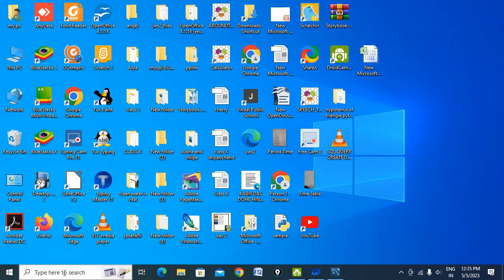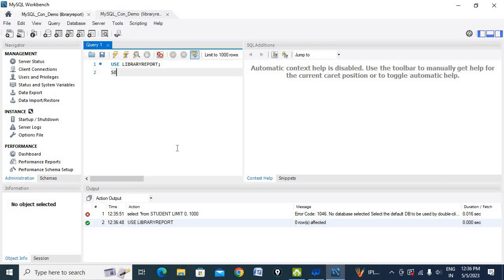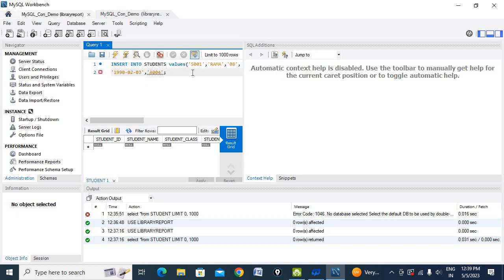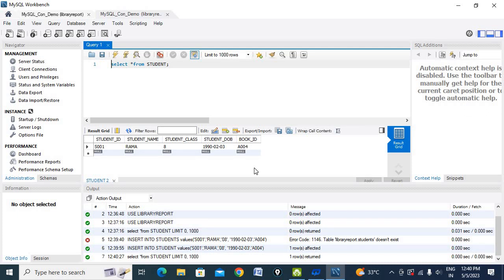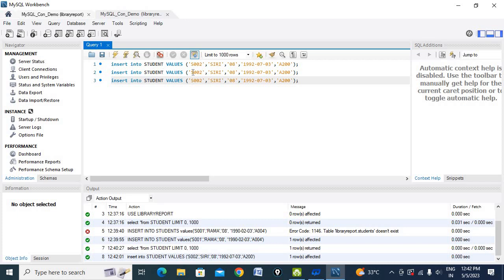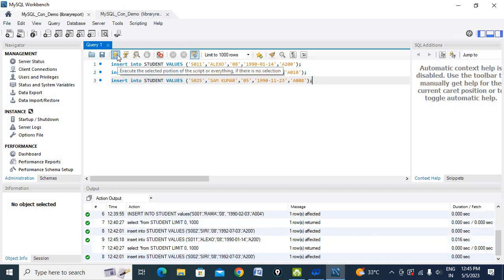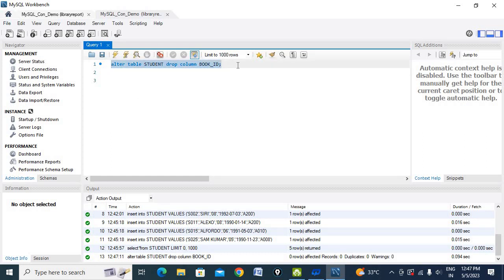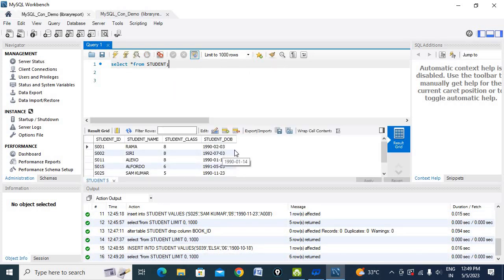Create Table, Insert and Select in SQL | MySQL beginners commands (Hindi)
How to Create a table in Mysql?
How to Insert in a table in Mysql?
How to Select in a table in Mysql?
SQL queries simple form starting
SQL beginners tutorials